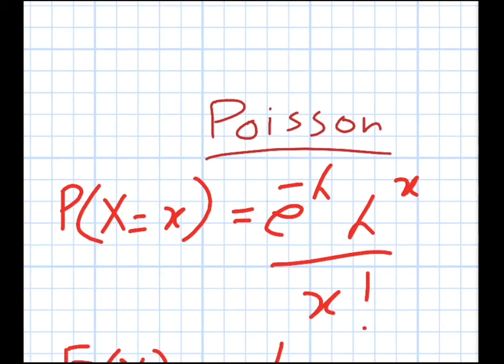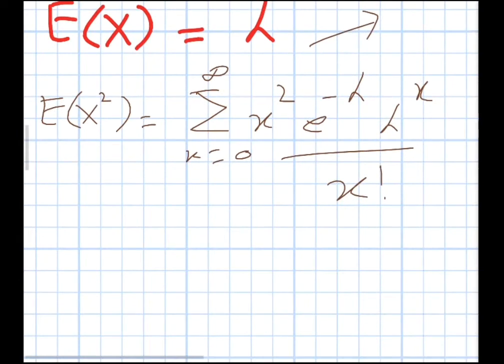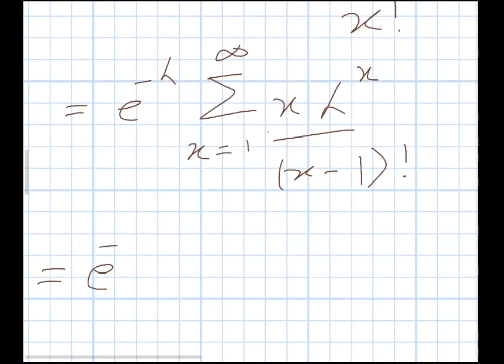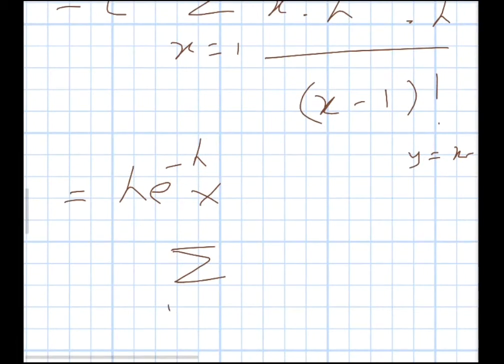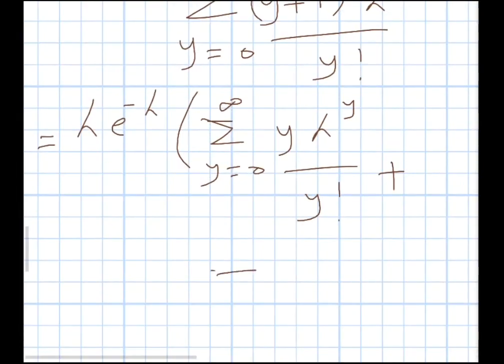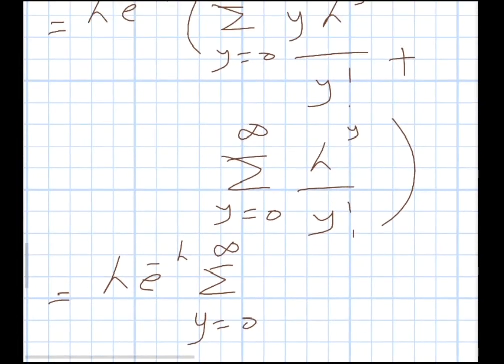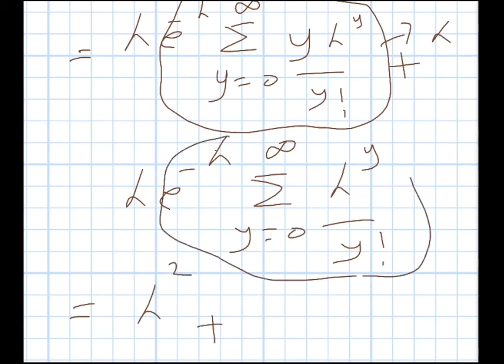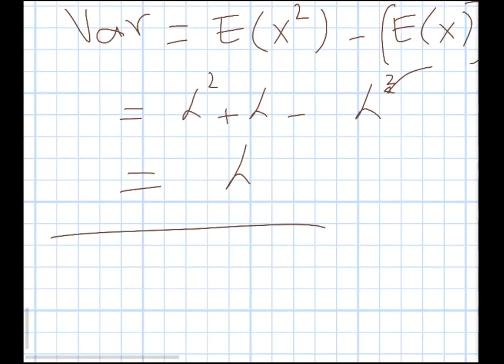Poisson Random Variable: Variance